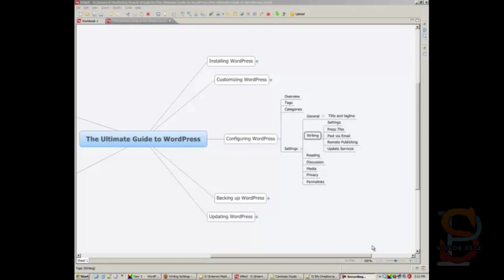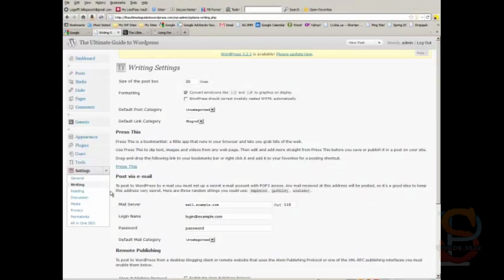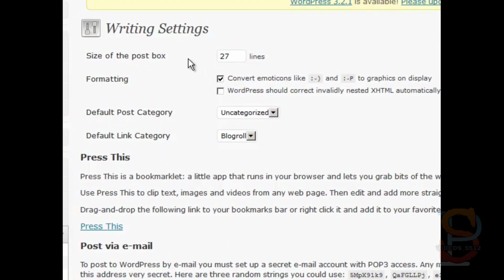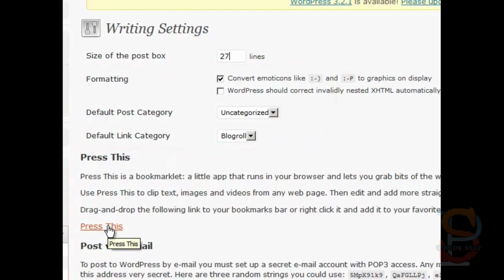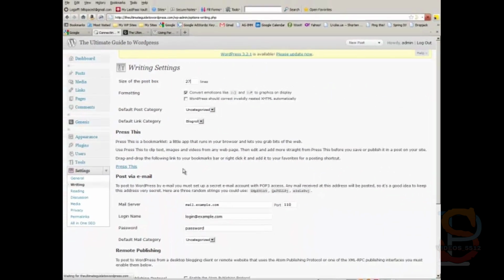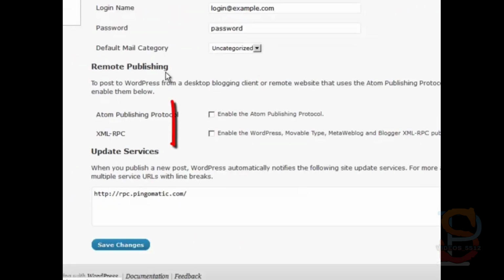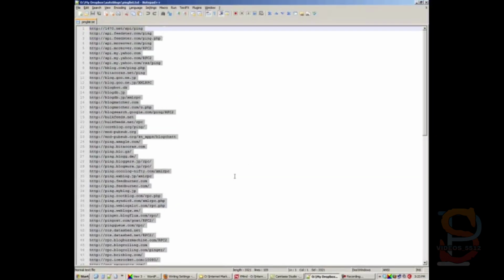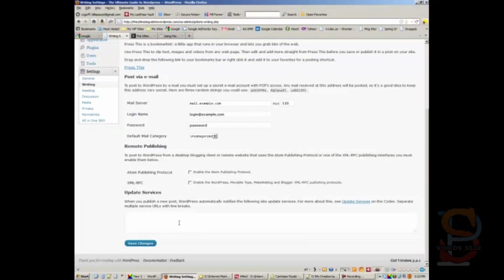Configuration Settings Writing